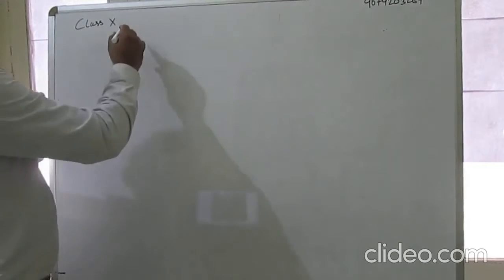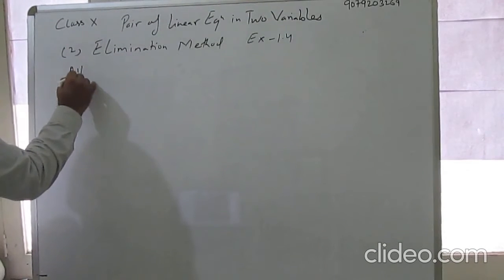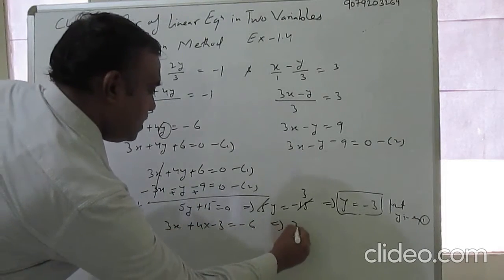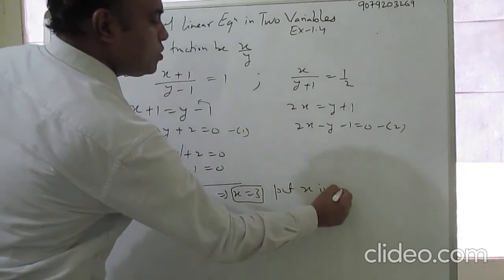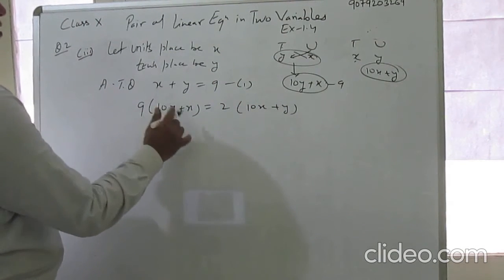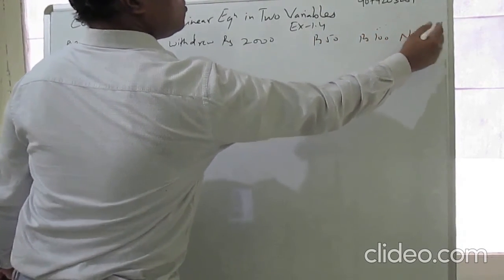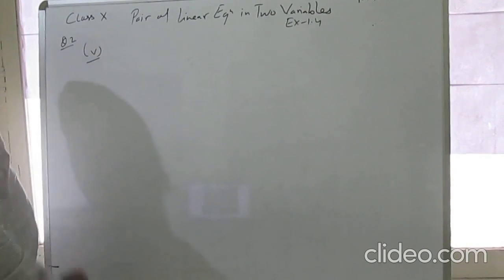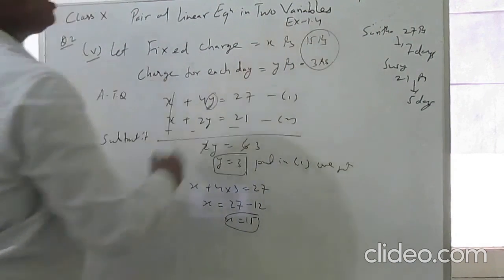LINEAR EUATIONS IN TWO VARIABLES Class 10 Mathematics NCERT Chapter 3 Session 3